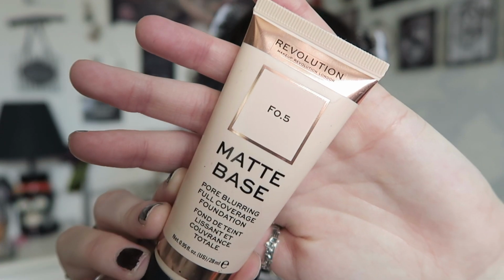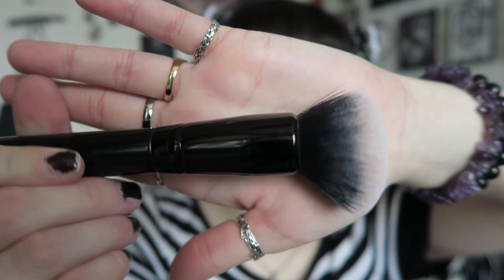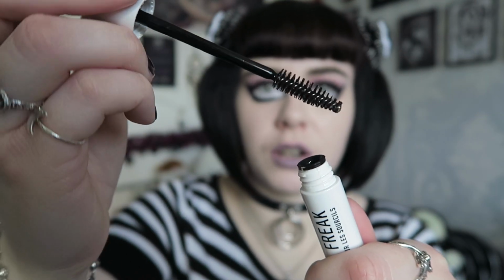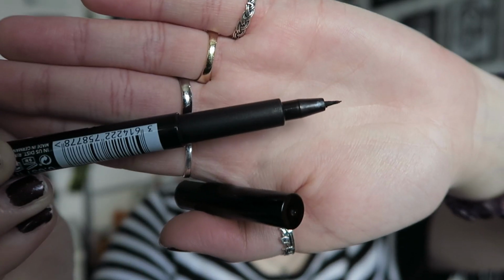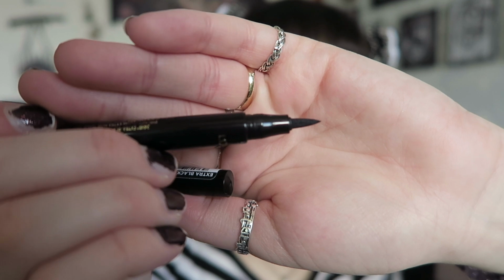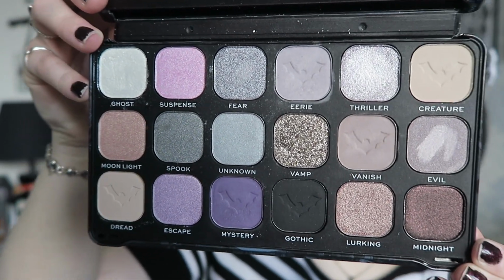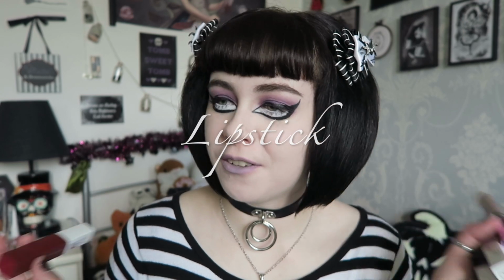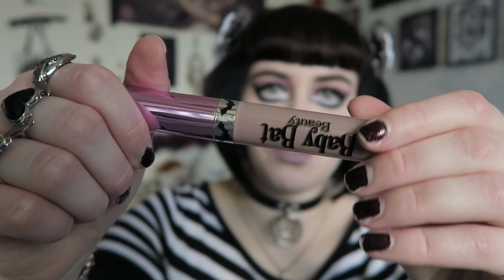BEST GOTHIC AFFORDABLE MAKEUP | Goth Starter Kit for beginner / baby bat | Spooky Makeup on a Budget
In this video I will be showing you my makeup recommendations! These are mostly drugstore products so are very affordable and would make the perfect goth starter kit for beginners (baby bats!)

MAKEUP SHOWN:

FOUNDATION:
Makeup Revolution Pro Matte Base Foundation:

CONCEALER:
L'oreal Infaillible Concealer:

BRUSHES:
ELF:

EYEBROWS:
ELF Wow Brow:

Nyx Control Freak Eyebrow Gel:

PRIMER:
Urban Decay Primer Potion:

EYELINER:
Nyx Epic Wear White Liner:

Pixi Silky Eye Pen:

Maybelline Tattoo Liner:

Rimmel London Eyeliner:

Soap and Glory Eyeliner:

L'oreal Tattoo Signature Eyeliner:

MASCARA:
Lash Sensational Mascara:

EYESHADOW:
Revolution Pro Regeneration Palette (colourful):

LIPSTICK:
Maybelline Super Stay Matte Ink:

TOP - Hell Bunny

NECKLACE - Simply Gothic

LIPSTICK - Maybelliner Super Stay - 'Philosopher'